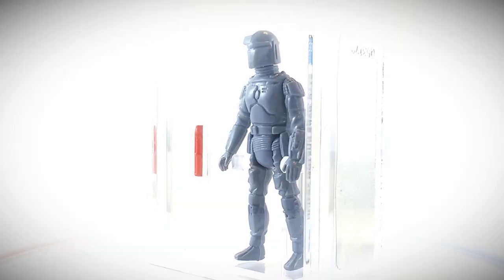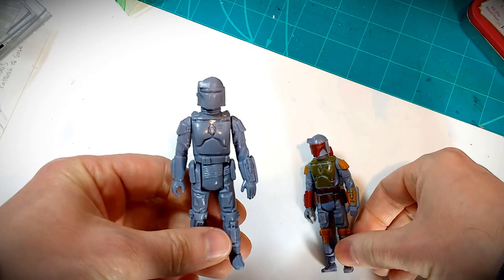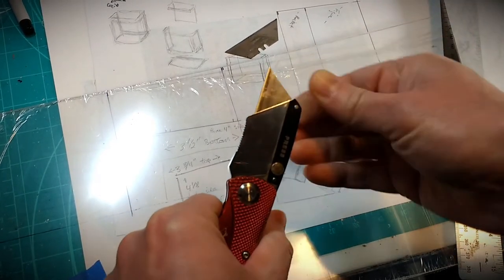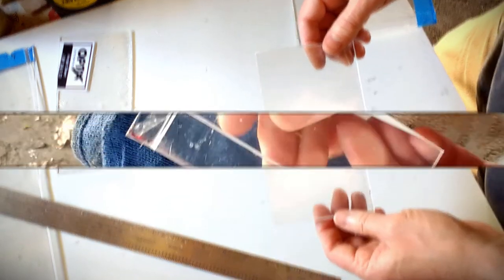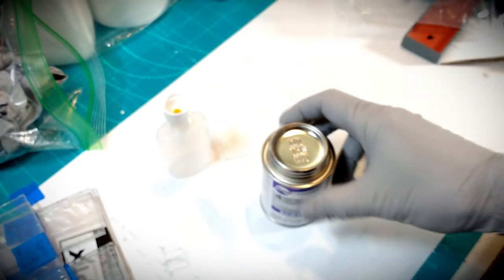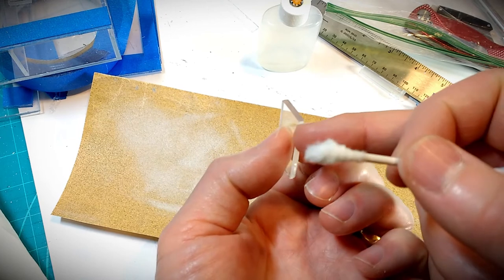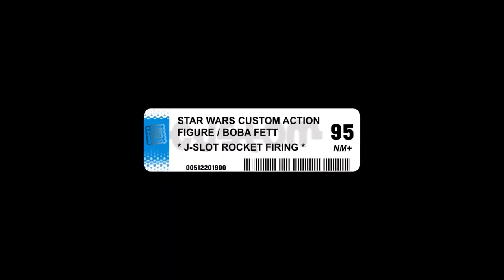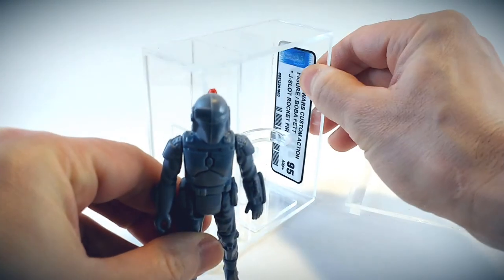Make: Action Figure Acrylic Display Case | Boba Fett Rocket Firing SW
How to make a plexiglass acrylic display case for your valuable action figure. In this how-to I'm focusing on creating a display case  for a reproduction Boba Fett J-Slot Rocket Firing figure (bootleg version).

Taking a brief look into the background of the legendary Kenner Rocket Firing Boba Fett action figure, and creating a custom collector's style display case.

This video format is under a additional title of "Toy Tinker Tim Studio Edition" because it's a little more complex, and with that there are more graphics in the top left corner to help you find your spot if your need to come back to this for future steps/reference.

"Star Wars Collector's Archive" - Rocket Firing Boba Fett, Mailer Box Sample Figure